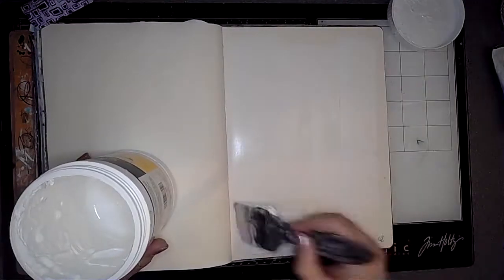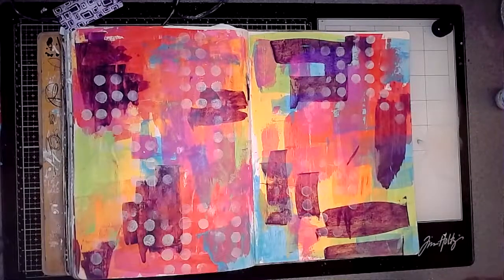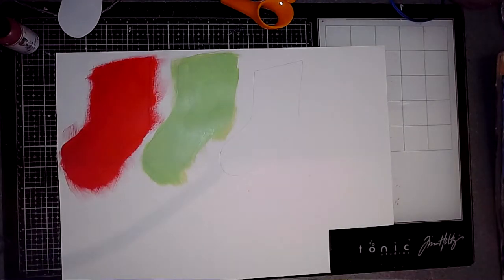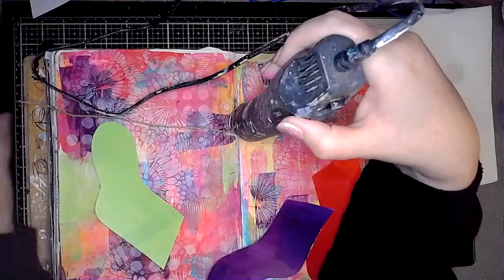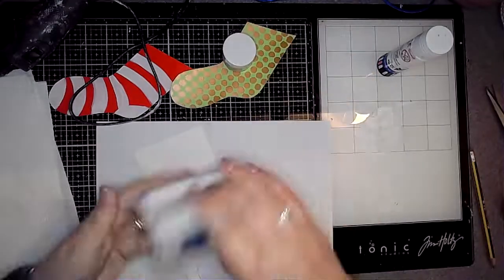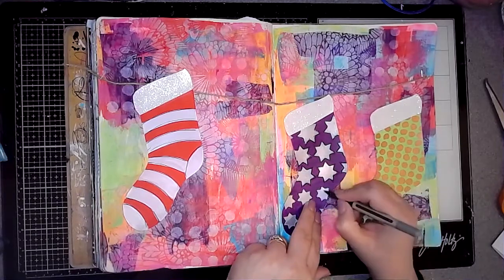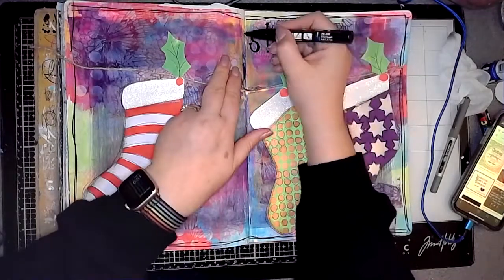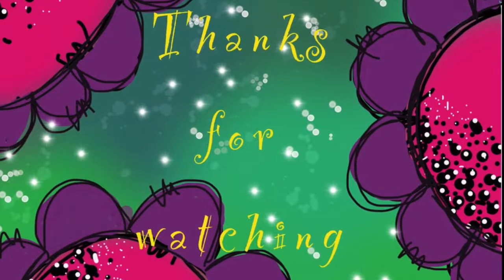Fun Christmas stockings- art journal page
Hi! In this video I create some  Christmas stockings with embossed sparkly cuffs.